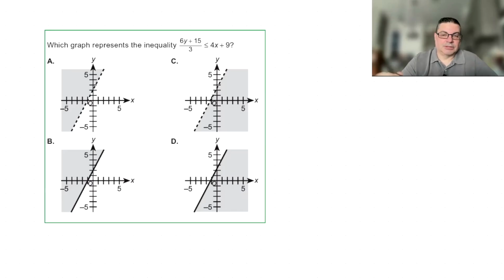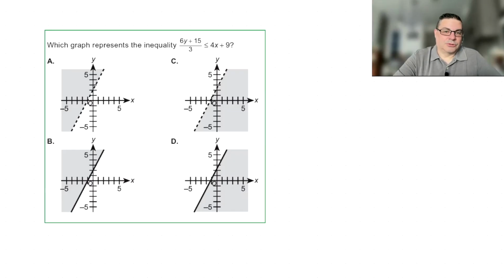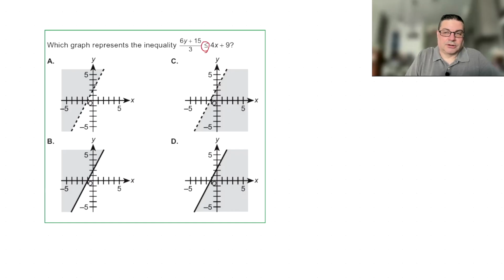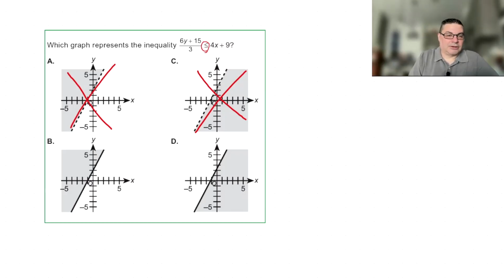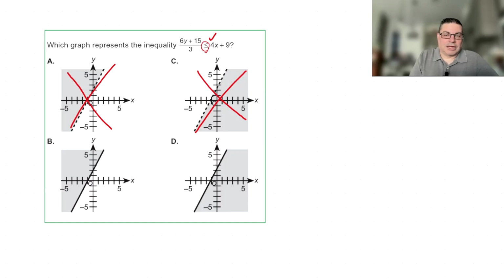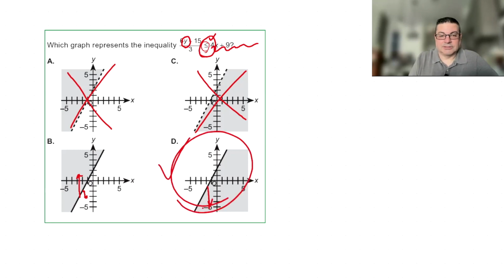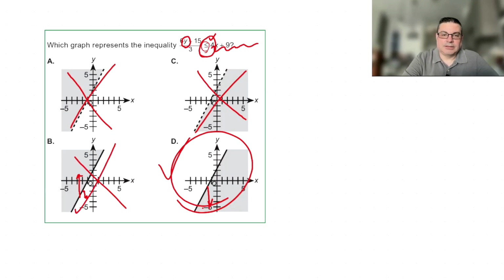ACT Linear Inequality Question - The EASY Way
Mark shows how to narrow down the answer choices on a question from the ACT about linear inequalities and graphing.